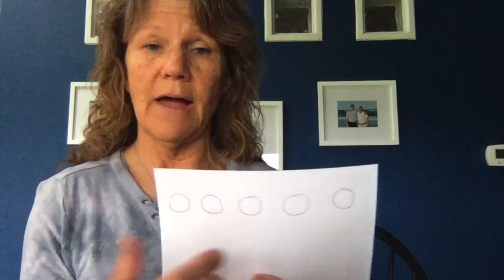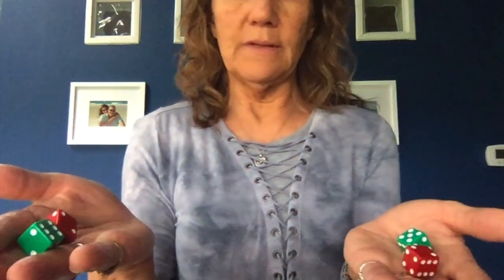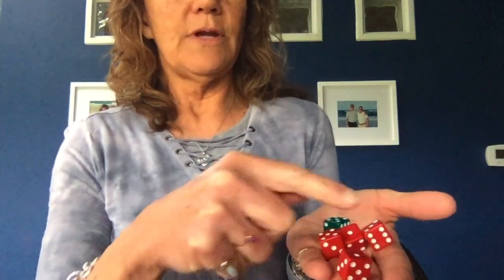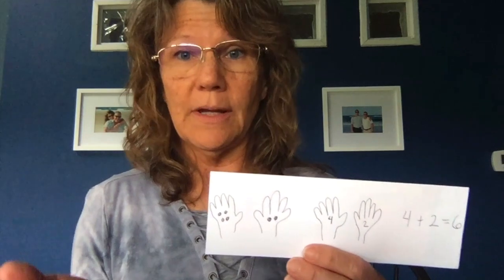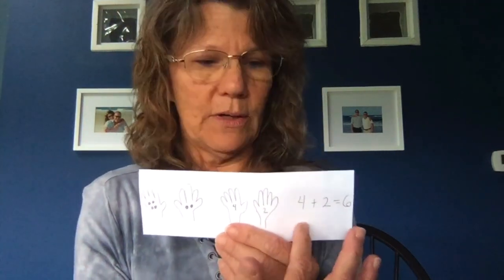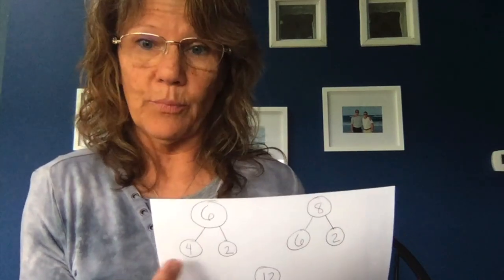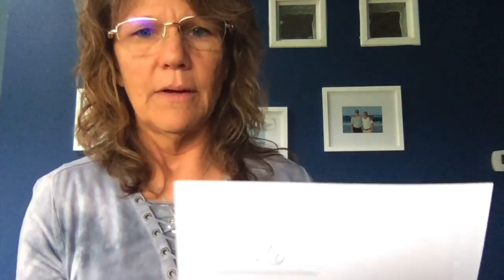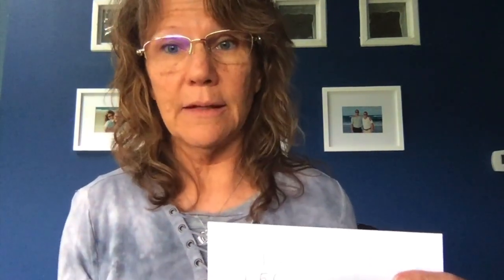Building Number Sense PK-2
Parents:  Learn simple ways to help your child with mathematics at home.
Building Number Sense with Preschool through Grade 2:  Part 1
Kelly Kent Johnson is a former teacher, math specialist, and elementary supervisor of instruction with 39 years of service in public schools. She holds a B.S. in Early Childhood Education and a M.S. in Curriculum and Elementary Education. Kelly would like to thank a few luminaries over the years who inspired her with ideas like some shared on these videos, including Alice Wakefield, Constance Kamii, John Van de Walle, Cathy Fosnot, and Marilyn Burns. 😊